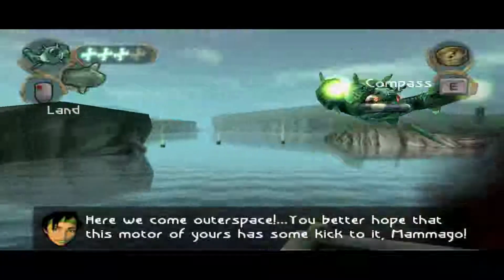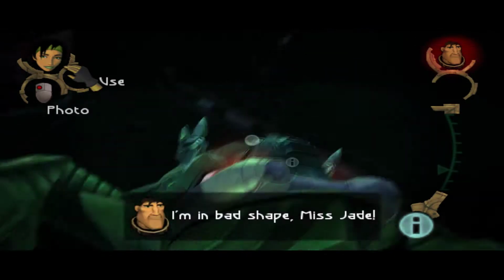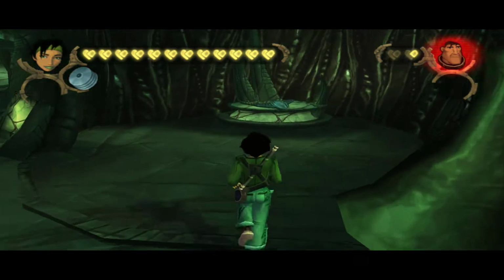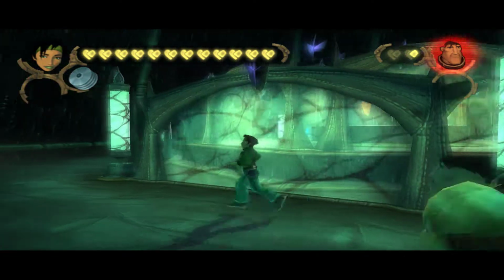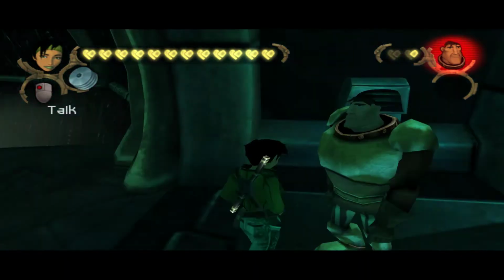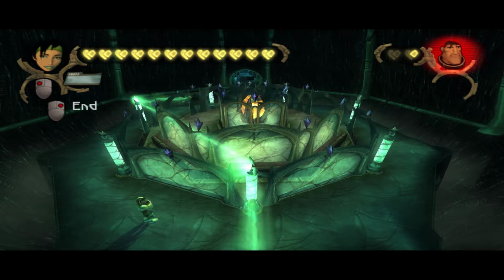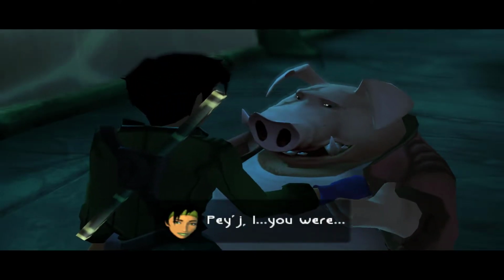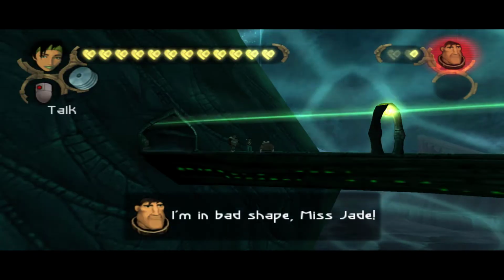Let's Play Beyond Good and Evil *Blind* Part 17